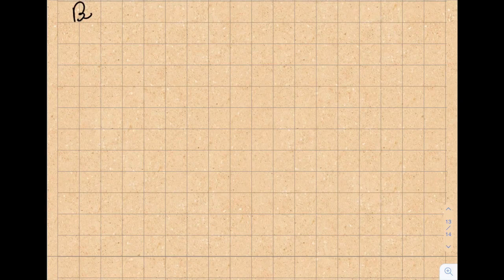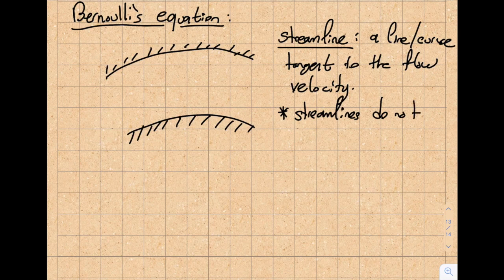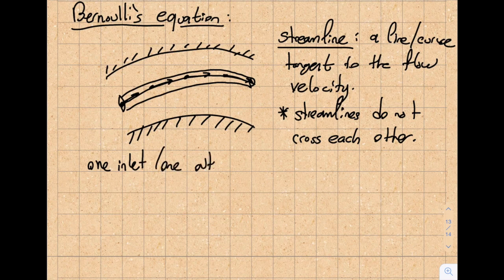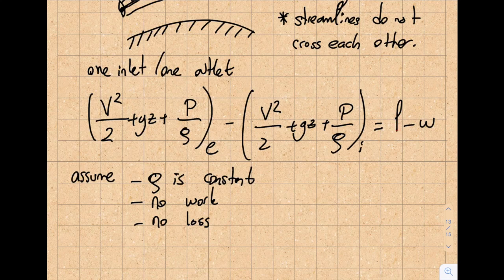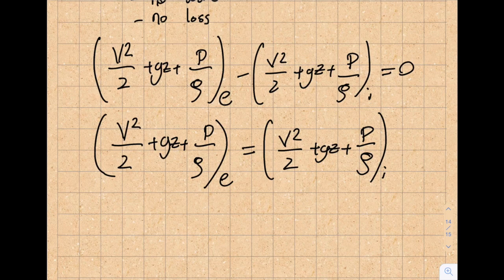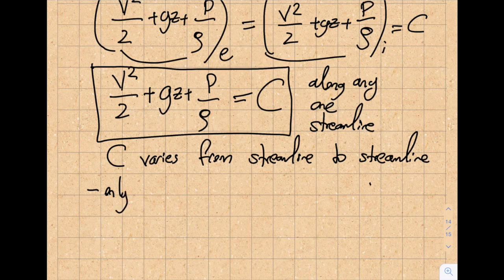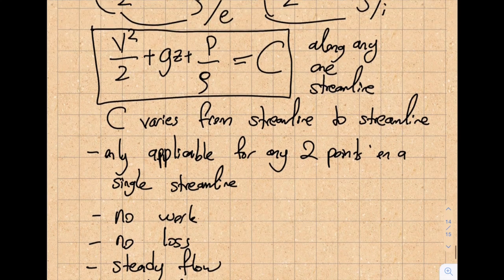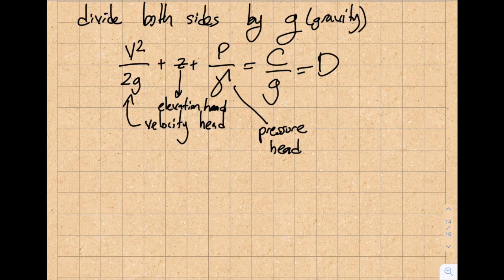Fluid Mechanics 7.5 - Derivation and Discussion of Bernoulli's equation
In this segment, we derive and discuss the Bernoulli's equation from the conservation of energy equation.

Module 7: Conservation of Energy
Conservation of energy can be derived from the first law of thermodynamics.

Student Learning Outcomes:
After completing this module, you should be able to:
1) Select an appropriate finite control volume to solve the conservation of energy equation. 2) Apply conservation of energy to the contents of a finite control volume to get essential answers
3) Explain how energy transfers in fluid flows are related to forces
4) Apply the Bernoulli's equation for a particular streamline
5) Apply the Conservation of Energy equation to obtain power and energy loss This material is based upon work supported by the National Science Foundation under Grant No. 2019664. Any opinions, findings, and conclusions, or recommendations expressed in this material are those of the author and do not necessarily reflect the views of the National Science Foundation.